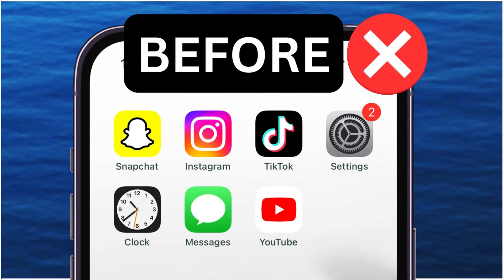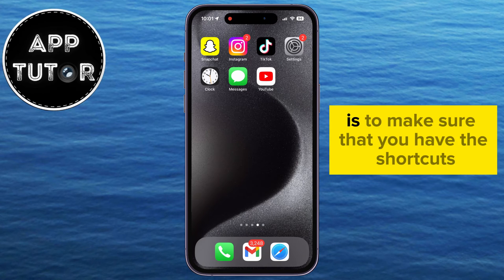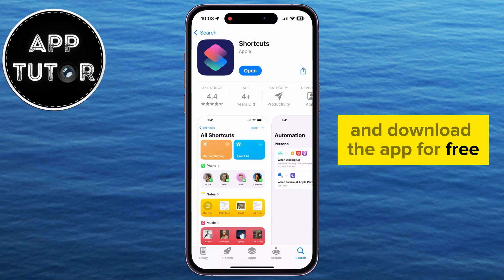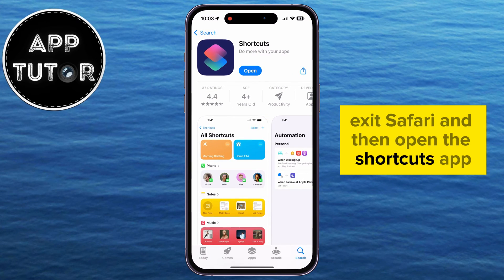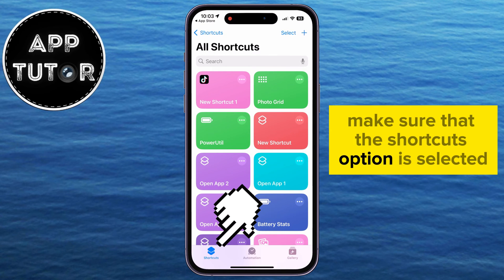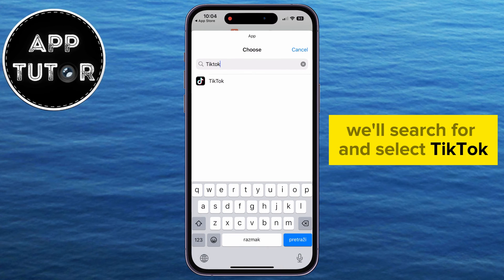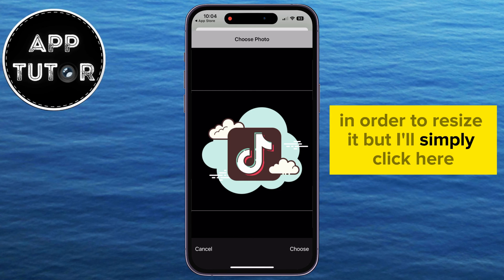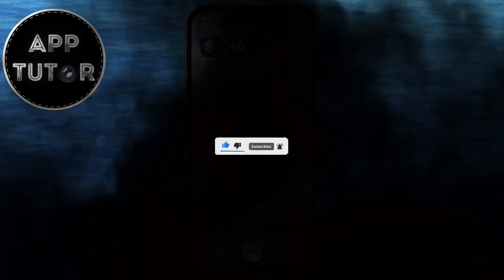How To Change App Icons On iPhones! (2024)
Are you tired of the default app icons on your iPhone? Want to give your home screen a fresh and personalized look? In this video, we’ll walk you through the step-by-step process of changing app icons on your iPhone in 2024.

🎵 Track Info:

Title: Sunset With You by Roa